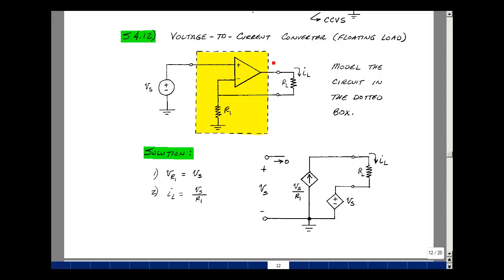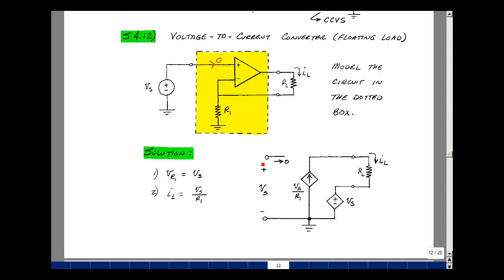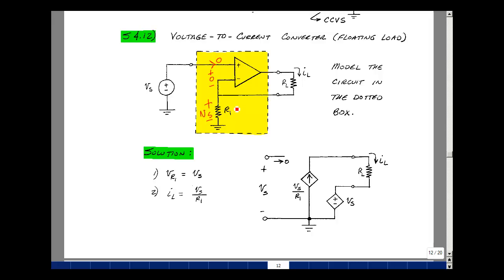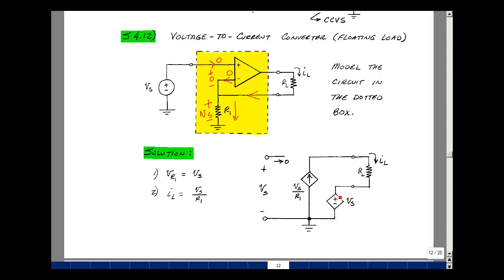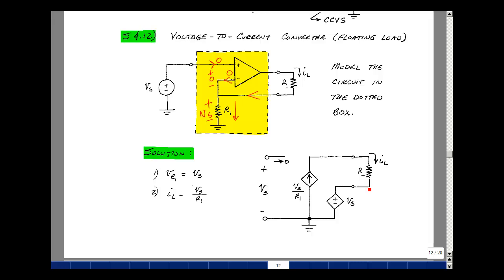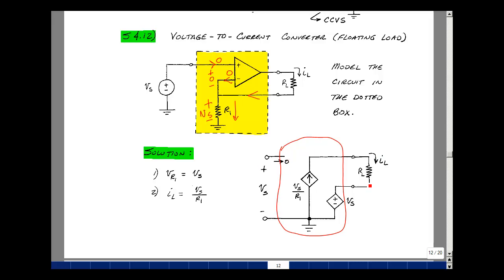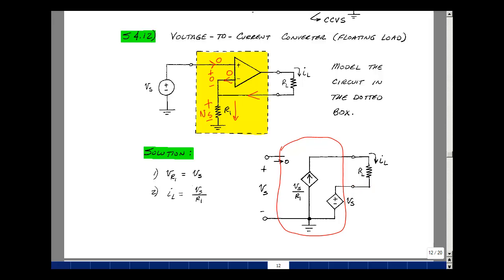ECE201msu: Chapter 4 - Supplemental Prob. S4.12